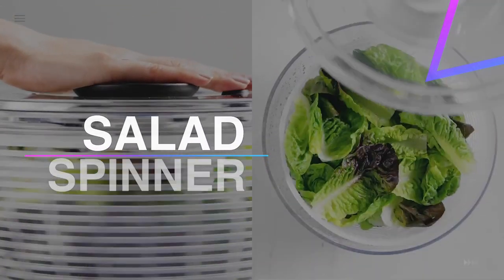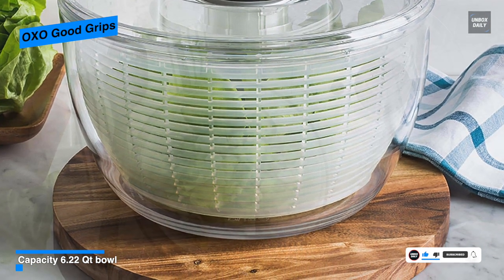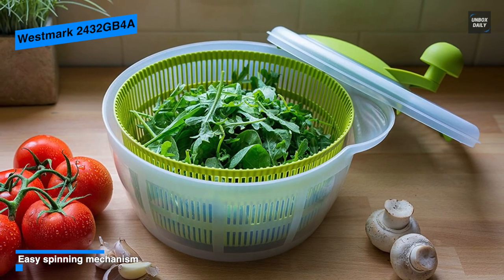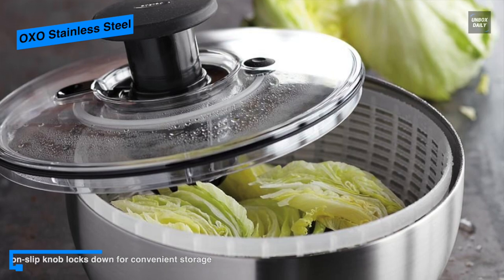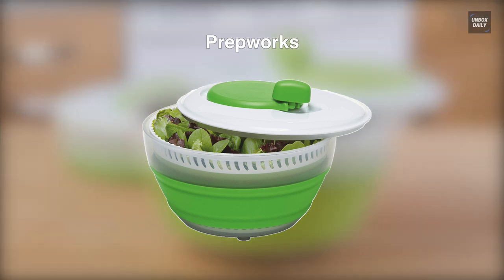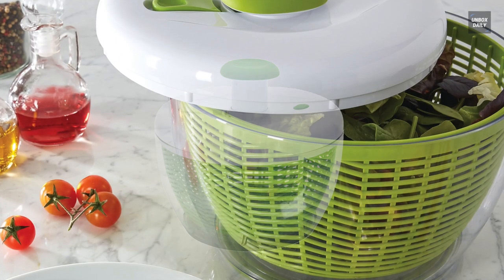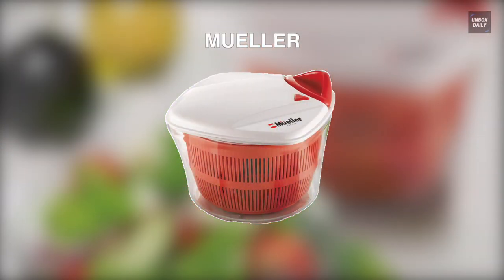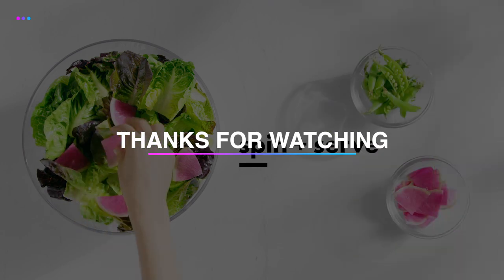Top 6: Best Salad Spinners in 2021 - Which Is The Best Salad Spinner?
The Best Salad Spinner In 2021

• OXO Good Grips

• Westmark 2432GB4A

• OXO Stainless Steel

TIMESTAMPS
00:00 Intro
00:21 OXO Good Grips
01:21 Westmark 2432GB4A
02:10 OXO Stainless Steel
03:04 Prepworks
04:36 Farberware
04:35 MUELLER

Let's begin with the OXO Good Grips. Oxo is a widely recognized and trusted brand for durable, intuitive, and efficient kitchen tools, and this salad spinner is no exception. With this spinner, you can easily prep, wash, and dry a large amount of lettuce, strawberries, bulky root vegetables, canned beans, and so much more. And coming at 4.95-quart capacity, its basket can handle enough food for a family meal. Its patented plunger is incredibly easy to operate, as it only takes a couple of plunges to get it going fast enough to spin out ahead of leafy romaine. And when finished, you can simply press the brake, which will respond quickly. Finally, for cleaning, you can disassemble it for easy cleaning, and parts are top-rack dishwasher safe and BPA Free, while its slots in the basket are evenly spaced to avoid hidden bits of cilantro or endive. And for storage, the plunger can be neatly locked into place, making a flat top that's easy to store.

Westmark 2432GB4A
Next is Westmark 2432GB4A. This Westmark is a German-made salad spinner that utilizes a hand crank instead of the pump action. What makes it different from the top pick, OXO Good Grips, is its operating mechanism. It is an easy-to-use product that will separate the liquids from your salad with little to no effort. Coming with a very solid, easy-spin, and reliable mechanism, you can simply pour your liquid out using the suitable pouring spot. And equipped with an ergonomic handle, Westmark’s product is also efficient and comfortable to use. With a 5-quart capacity and dishwasher-safe parts, the Westmark is an excellent option. And like other models we discussed before, its work bowl can also be utilized as a serving bowl when not in use.